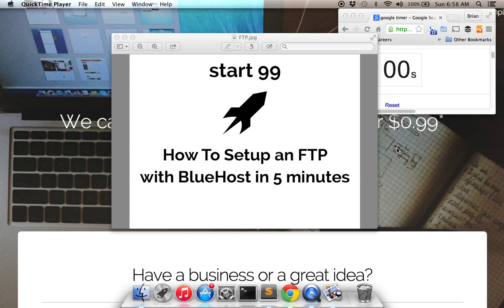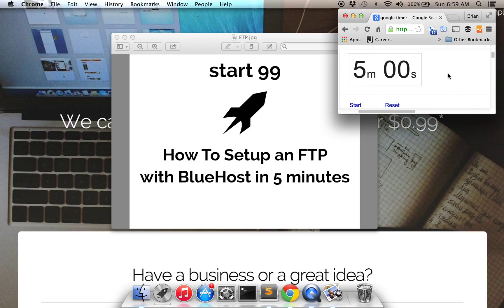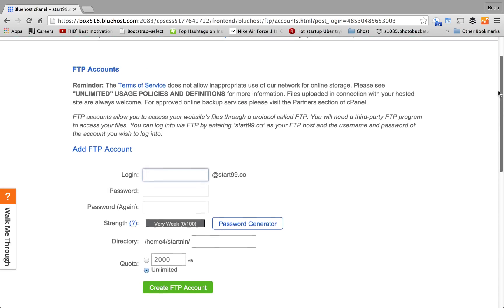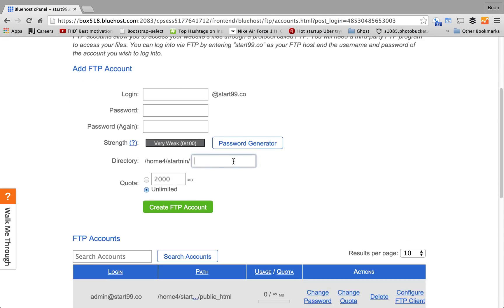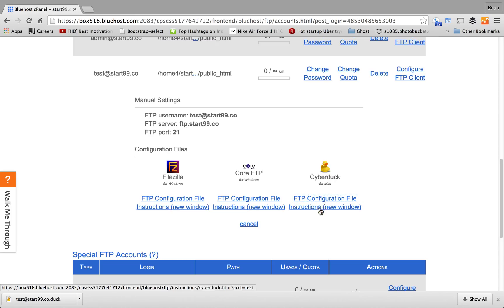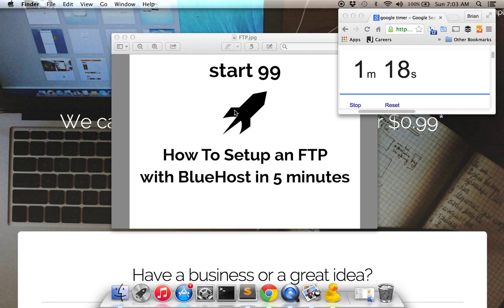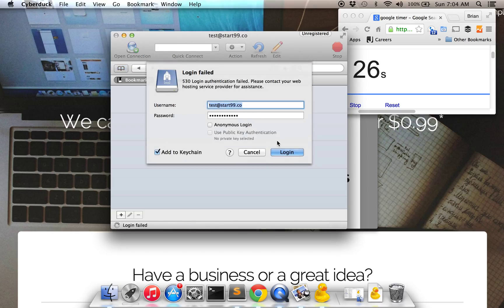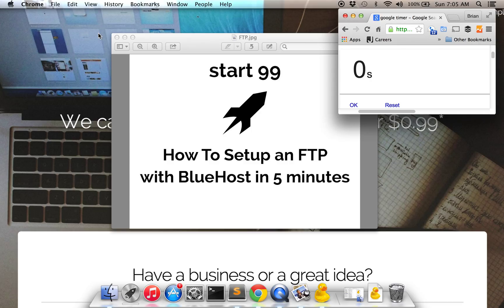How To Setup an FTP with BlueHost in 5 minutes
What is FTP?
File Transfer Protocol allows the connection upload and transfer files from a computer to another computer. In this case you will be uploading the html files from your computer to Bluehost

FTP accounts allow you to access your website’s files through a protocol called FTP.